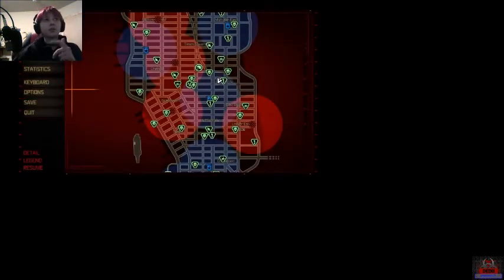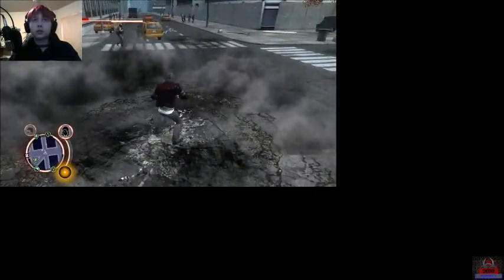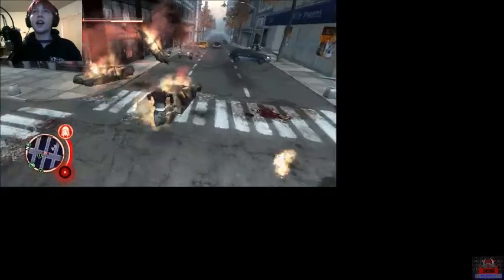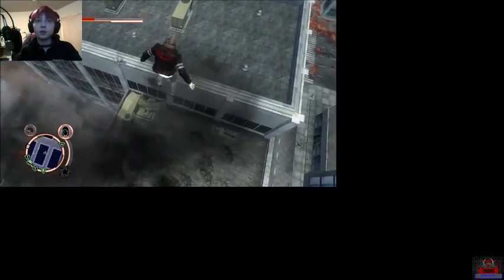Glitchyness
Please tell me there is a program better than OBS